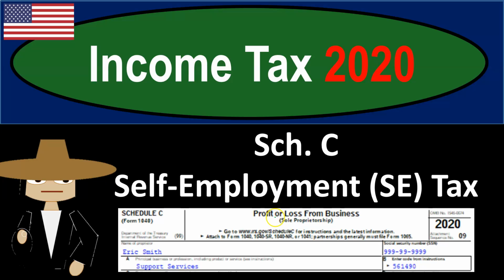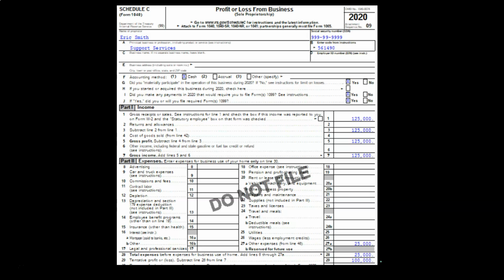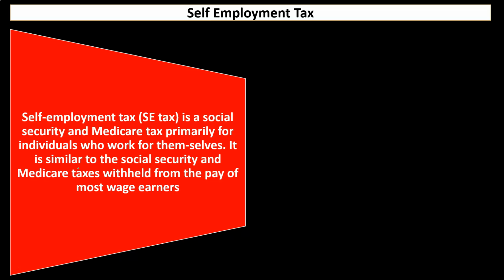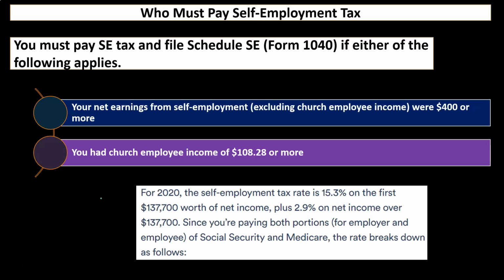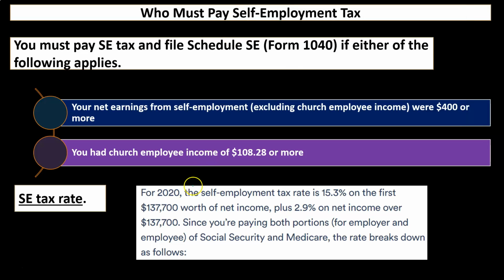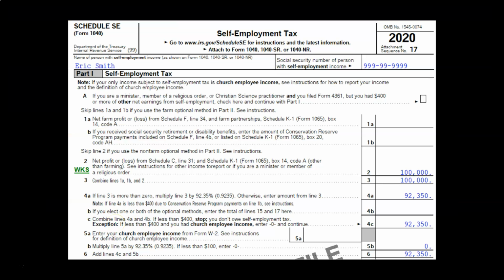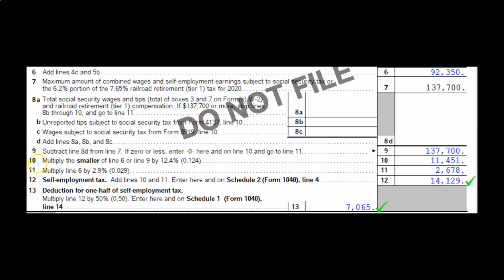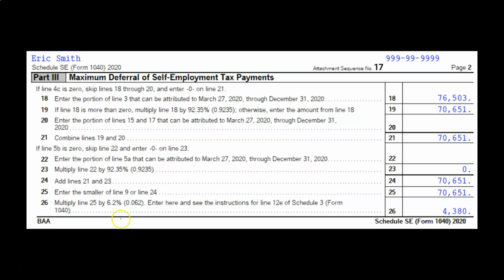Sch. C Self-Employment (SE) Tax 619 Income Tax 2020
Sch. C Self-Employment (SE) Tax